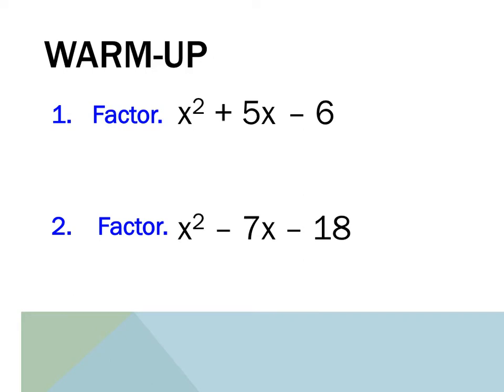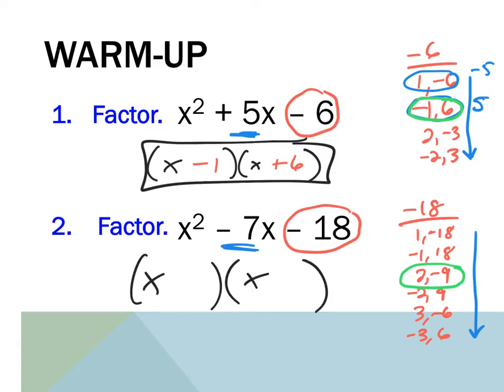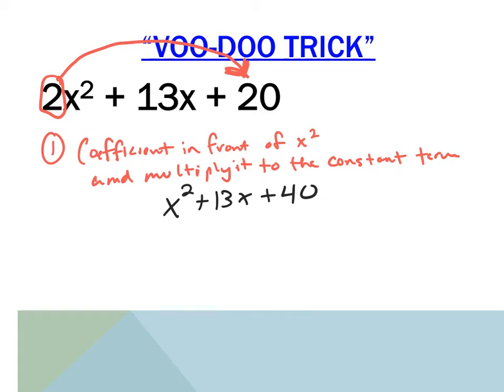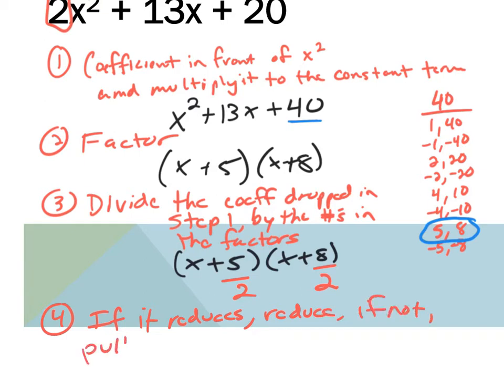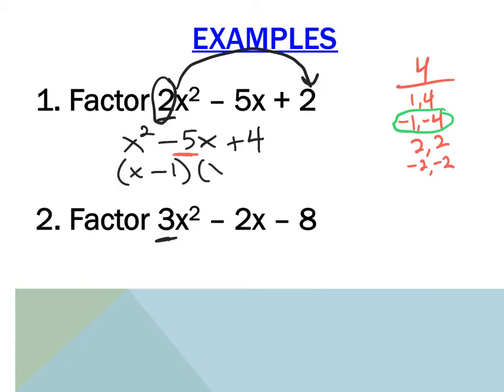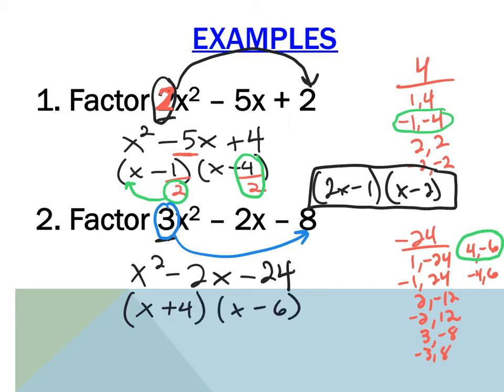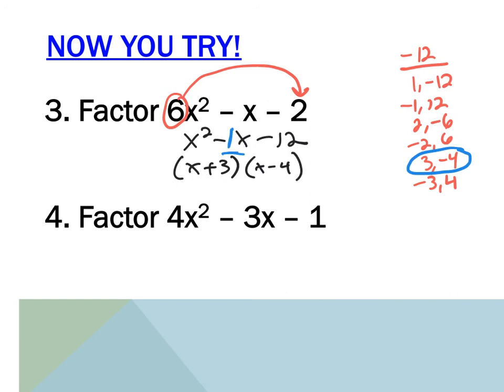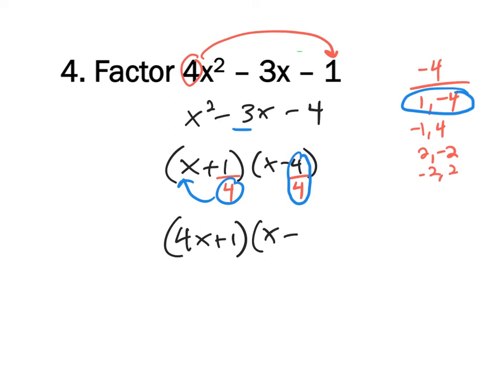Factoring Trinomials with a greater than 1